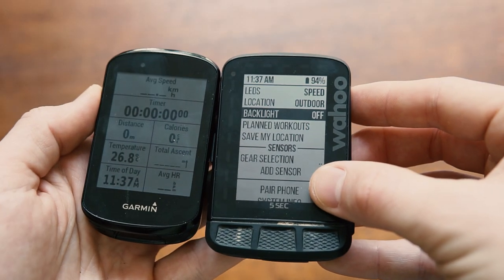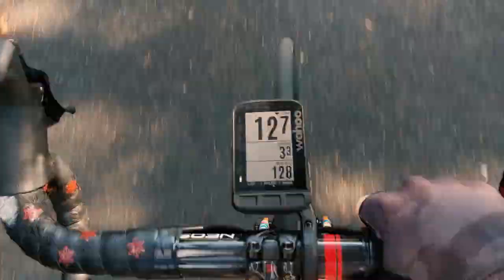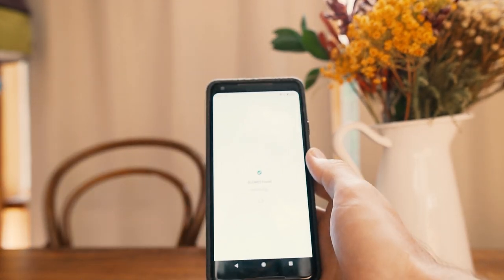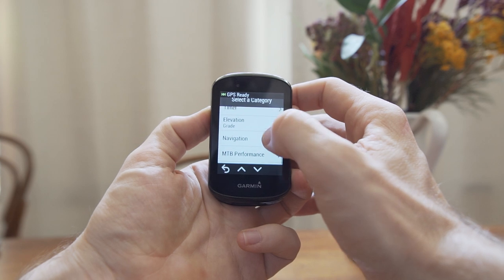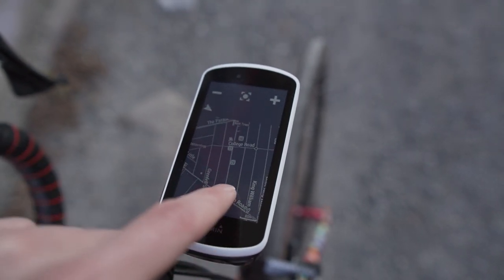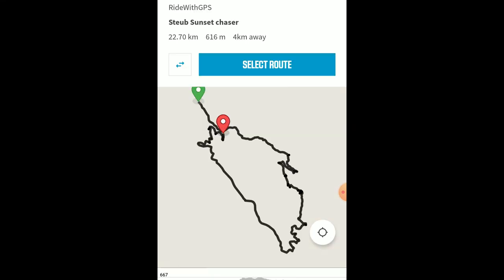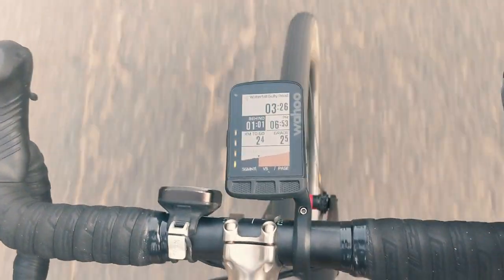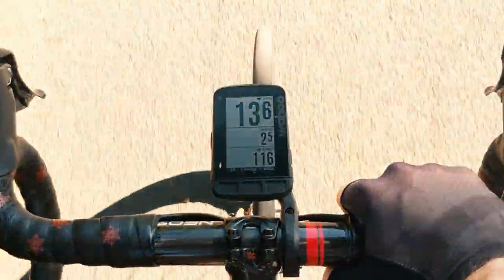Wahoo ELEMNT Roam Vs Garmin Edge 830 - the SENSIBLE comparison!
Curious what gear I use to make these videos? This has been my setup since 2018:
Sony a6300 camera but for 2020 I'd recommend its replacement Sony a6400
Sigma 16mm lens
Rode SmartLav microphone